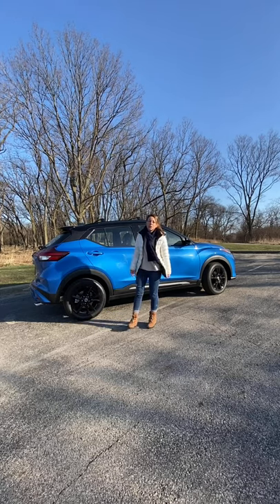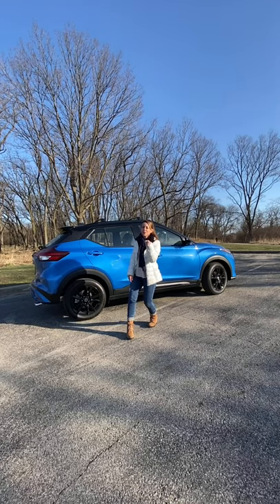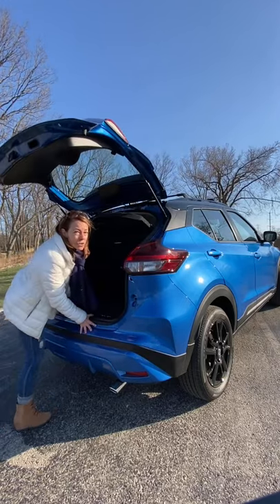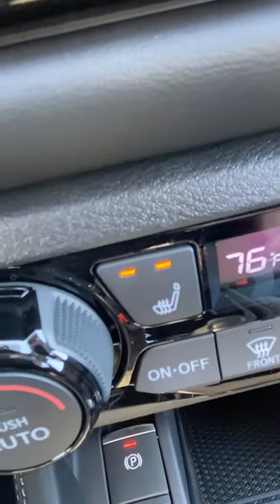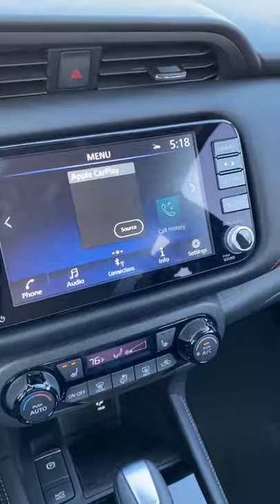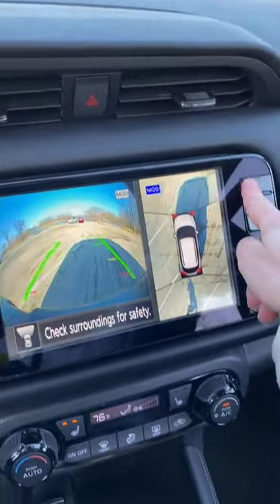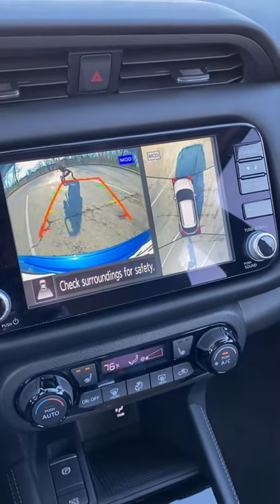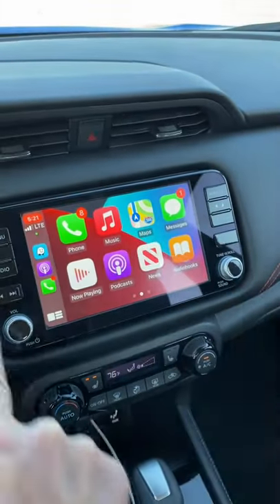2021 Nissan Kicks Cool Features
The Nissan Kicks gets a signifiant refresh for 2021, so automotive editor Jill Ciminillo takes a look at 5 cool features on this compact SUV.

Jill is a syndicated automotive writer, currently serving as the managing editor for Pickup Truck + SUV Talk and co-hosts two podcasts: the Consumer Guide Automotive Car Stuff Podcast and the Pickup Truck + SUV Talk Podcast.